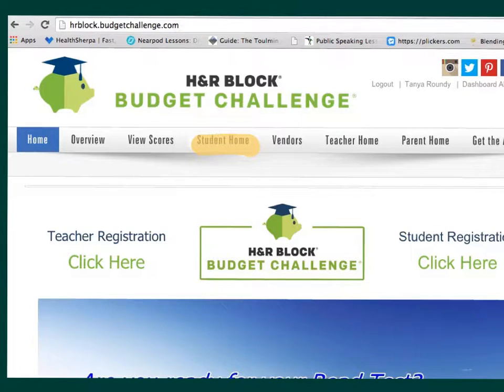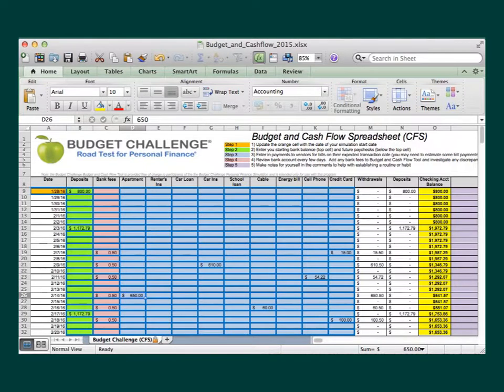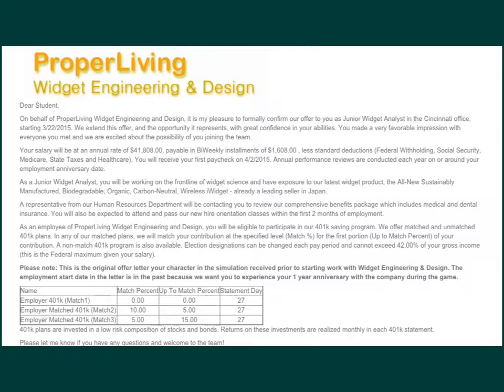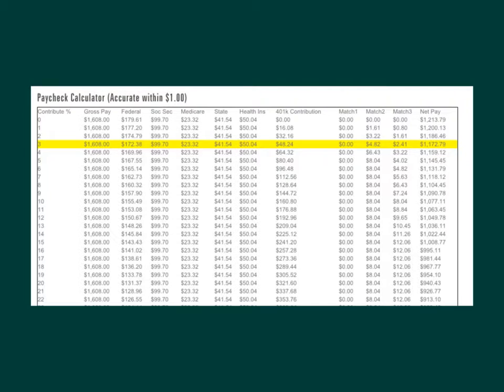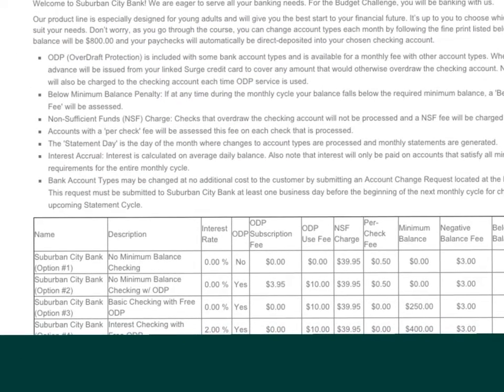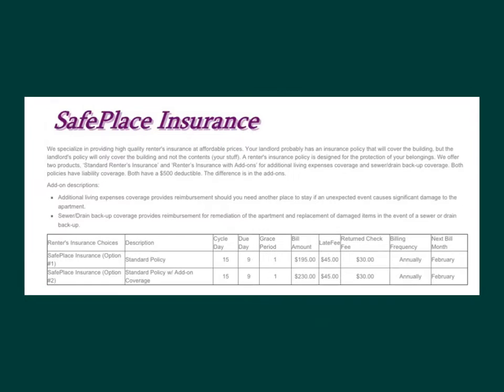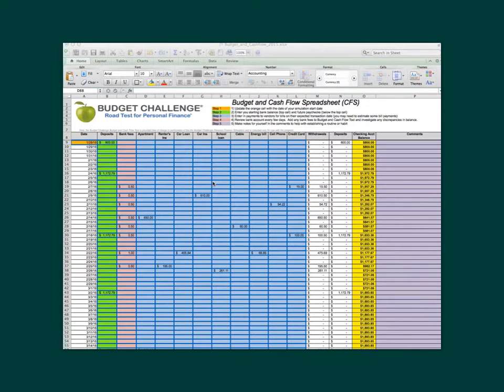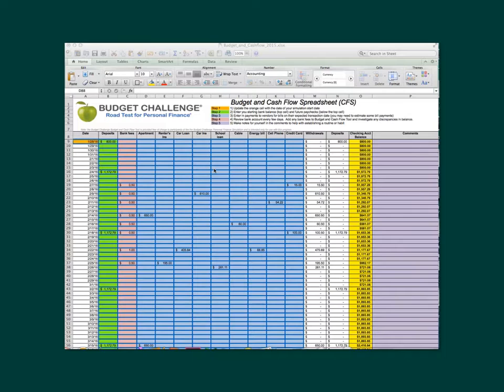budget challenge budget instructions